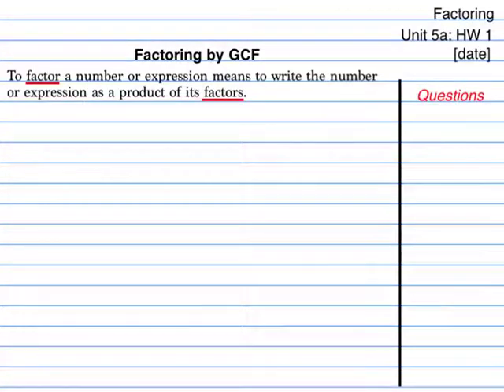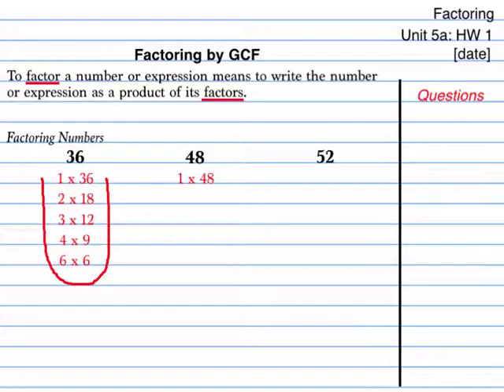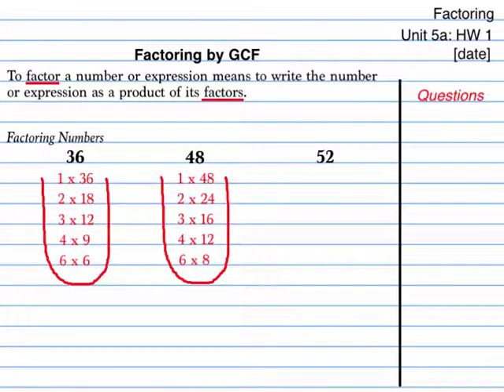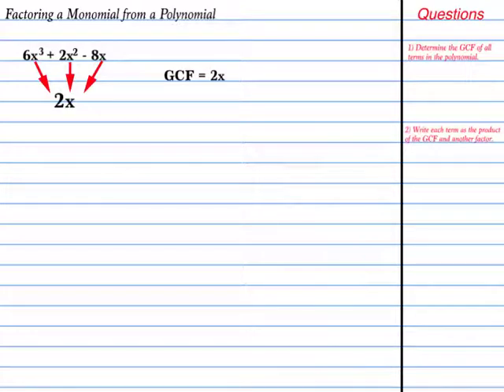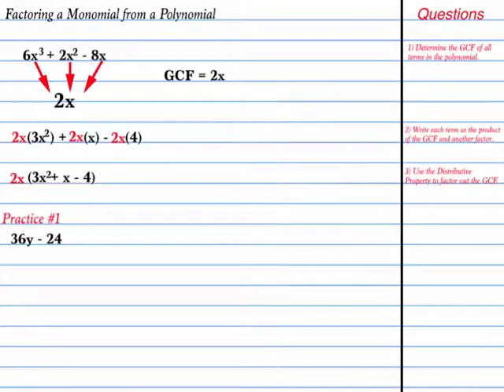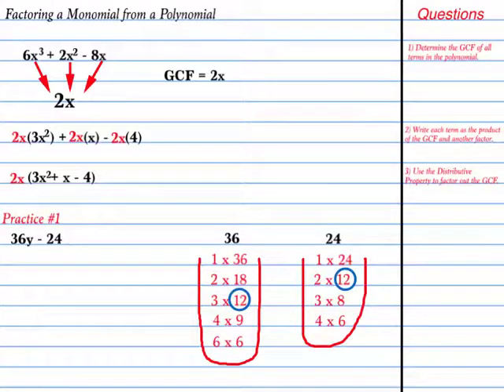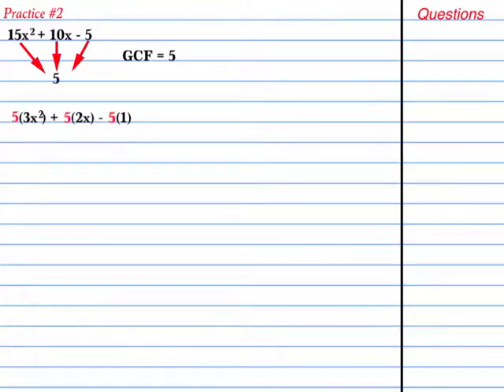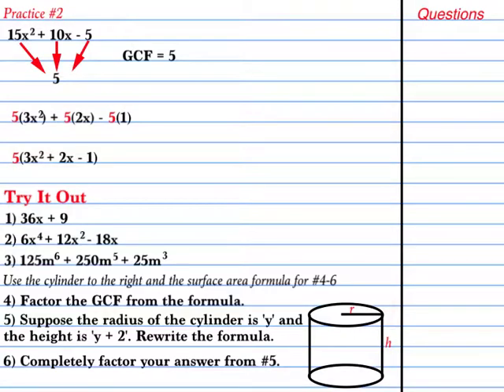Unit 5a: HW 1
How to factor polynomials using GCF